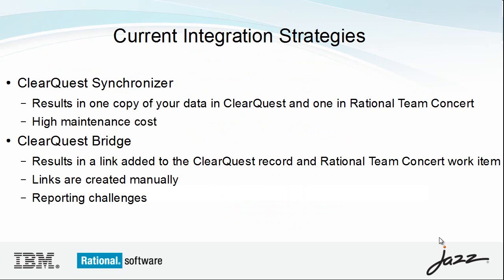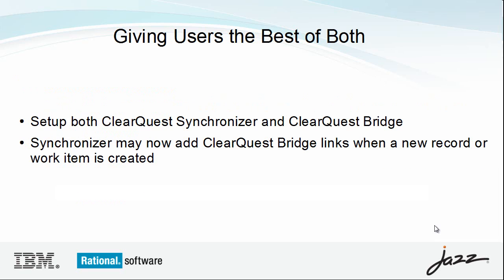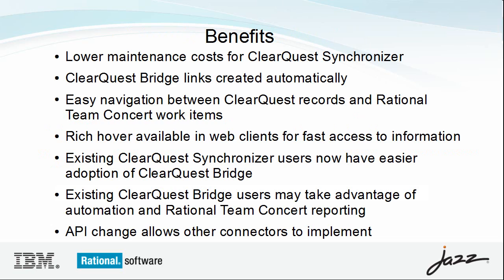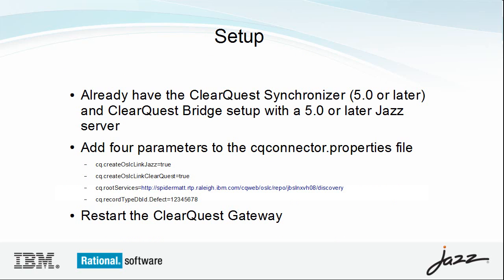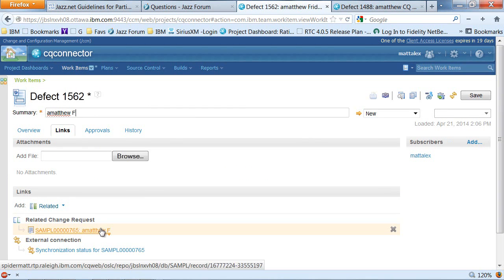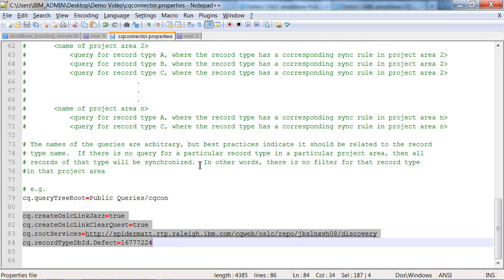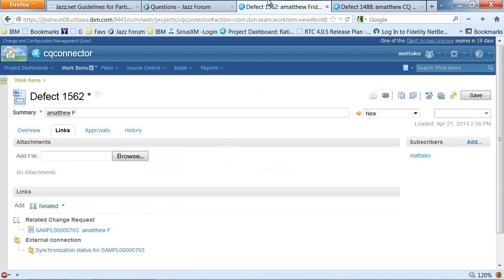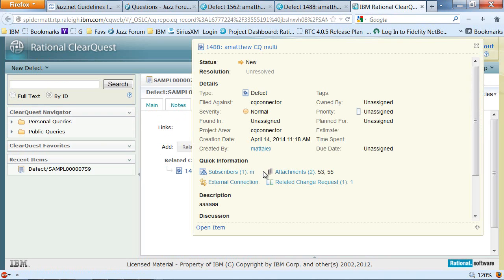ClearQuest Synchronizer option to automatically create OSLC links